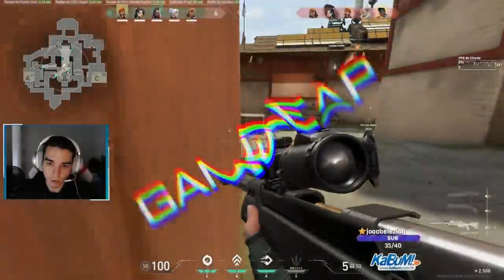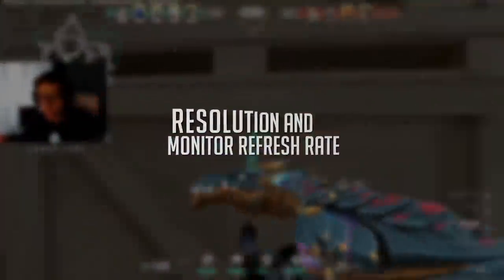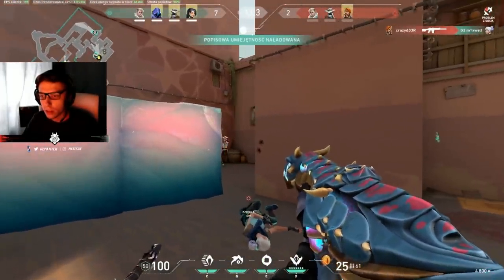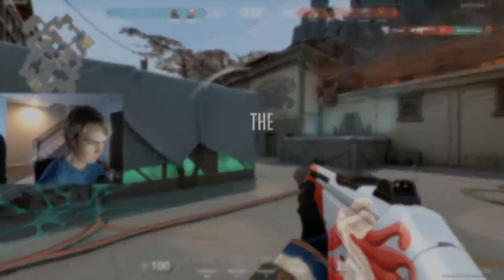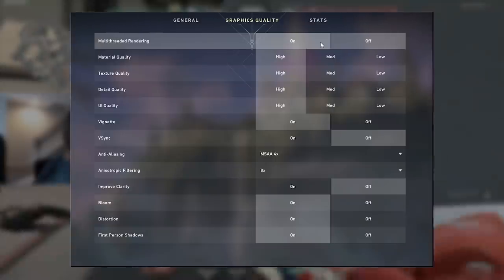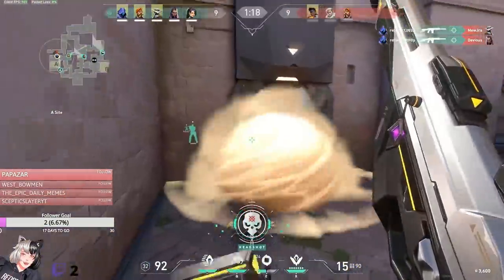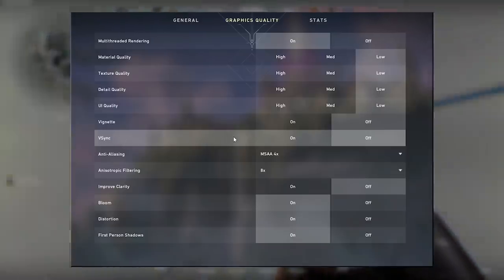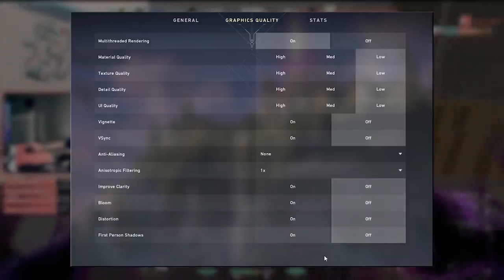How to IMPROVE YOUR AIM FAST - Best Settings, Crosshairs and Tips - Valorant Pro Guide